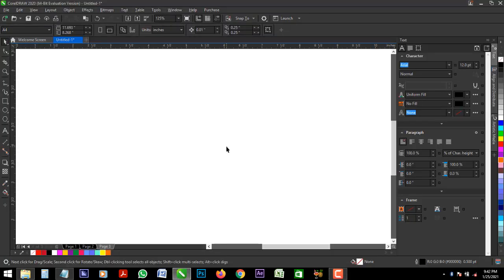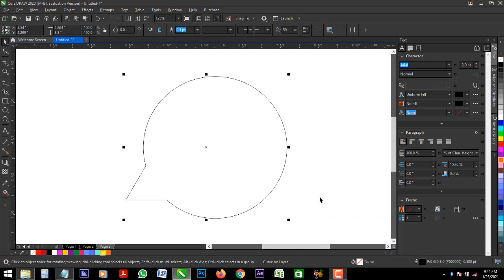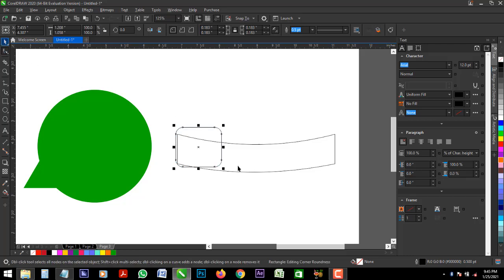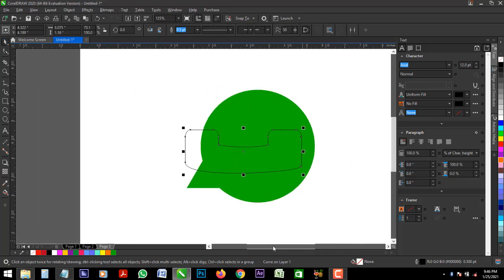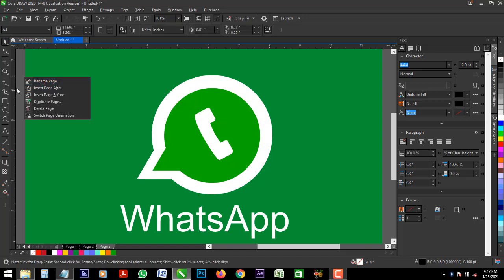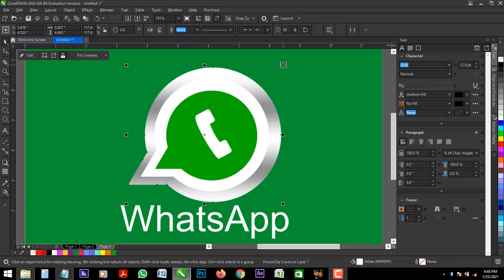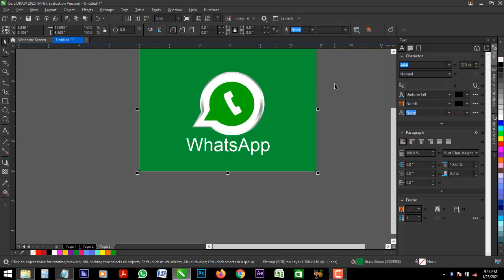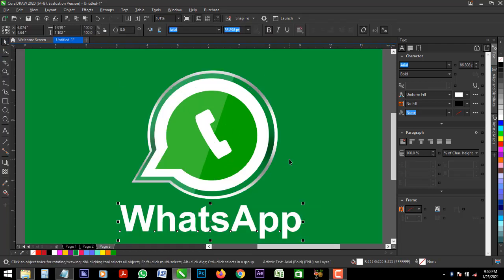How to create Icon Logos (The WhatsApp Icon)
I started a Graphic Design Series called Icons Design Challenge.
In this series, I will be designing 2 Icons weekly and posting
the videos on my channel.

THIS IS VIDEO 2 (The WhatsApp Icon)

This promises to be educating and fun at the same time. I will recreate
most of the prestigious social icons and corporate icons we see everyday

As a graphic designer, I know you will find this helpful in your journey.
Tell me what you found inspiring about this series in the comment box and you
can also tell me the next icon you would love me to recreate.